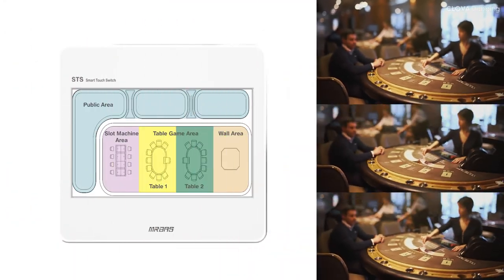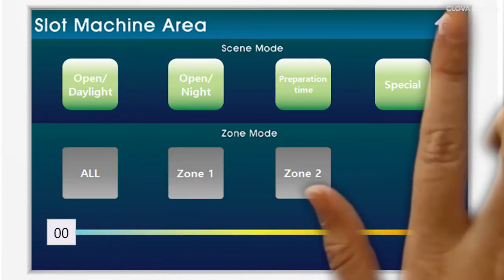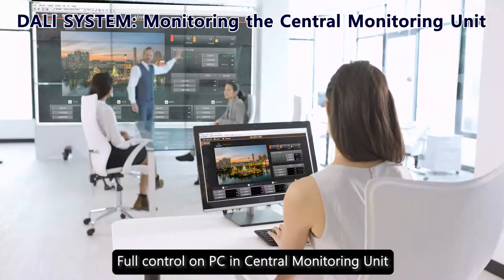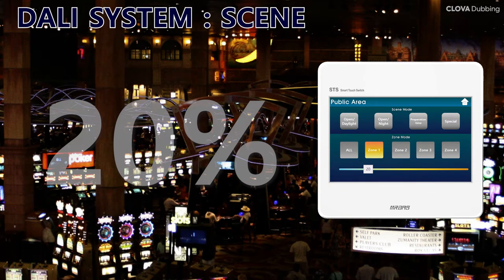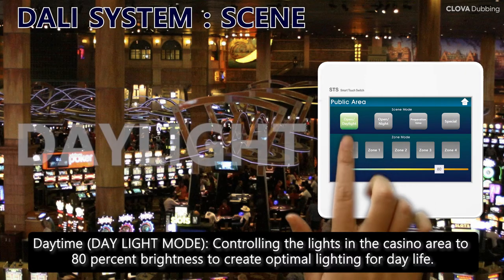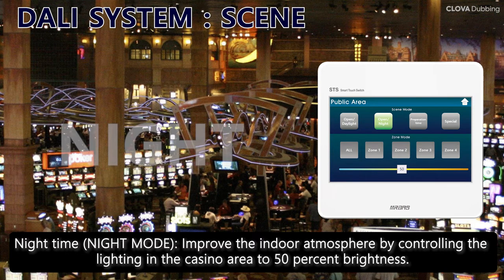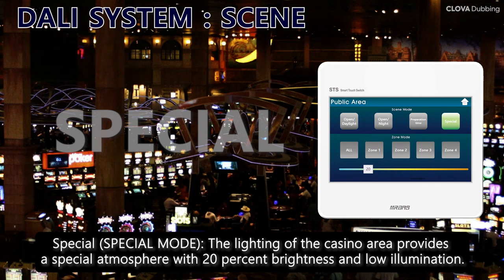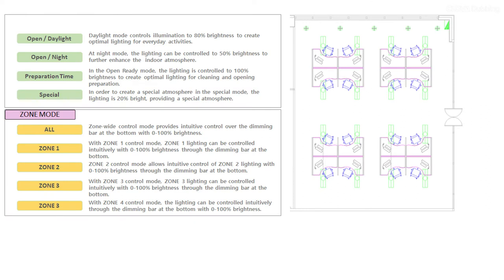MRBAS Lighting Control System for Casino Hall and Banquet Hall [ENG-SUB]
Our MRBAS recently completed the installation of a lighting control system for the casino hall area.
We will introduce the contents of the installed video to the customers. The casino area is open 24 hours a day, and various SCENE are created by lighting. A lighting control system that provides convenient lighting for many people who use the casino hall is an essential item.
Please enjoy the simple controlled lighting SCENE.
If you want to create a more luxurious lighting scene for banquet halls, restaurants, coffee shops, and private self-employed stores, please contact our MRBAS sales team (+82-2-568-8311)